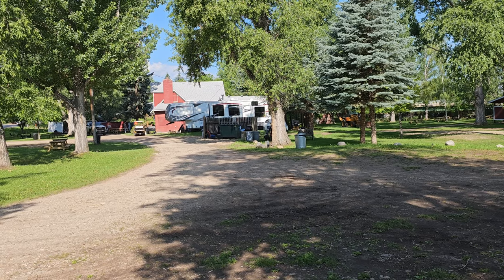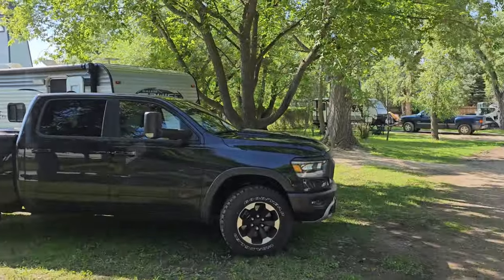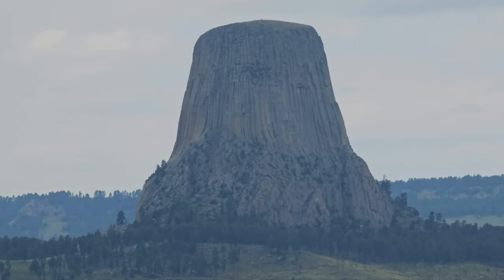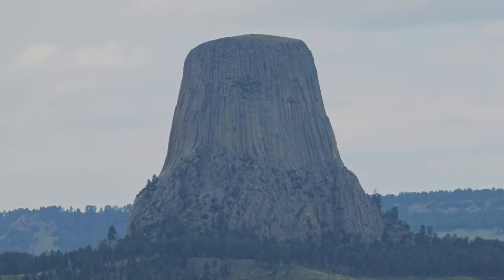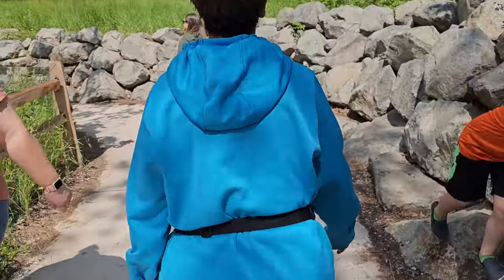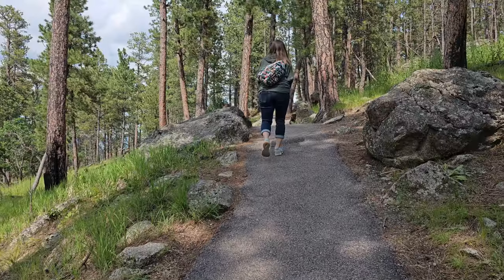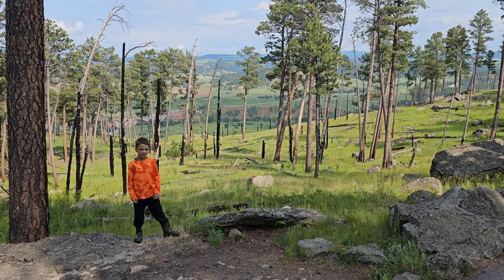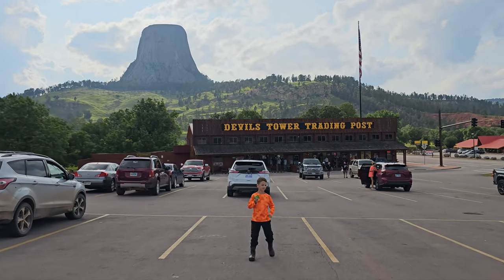Ep. 6 Devils Tower and Drive to Dayton WY